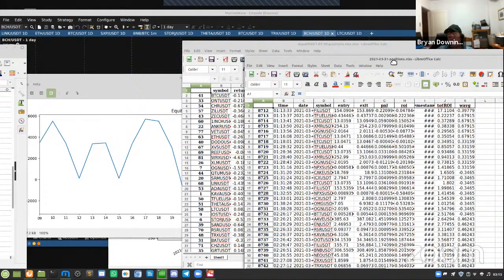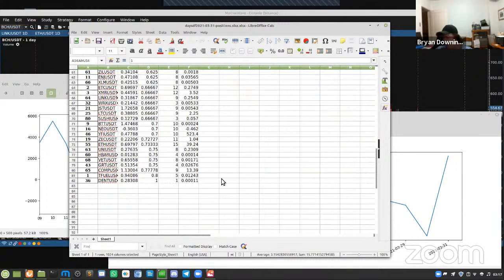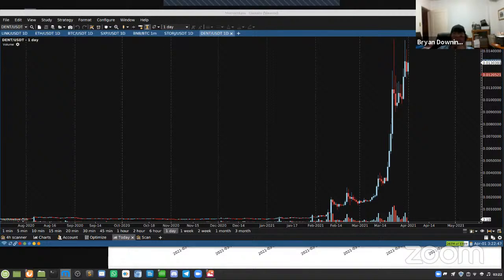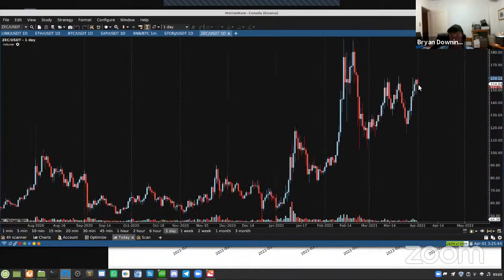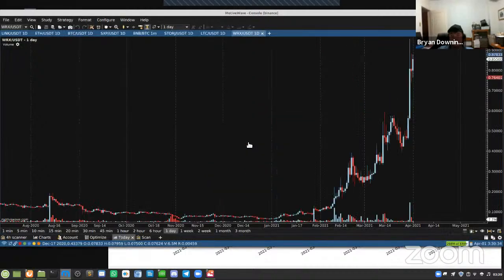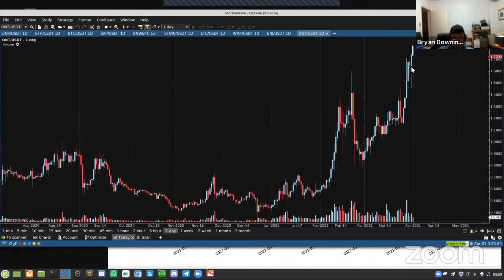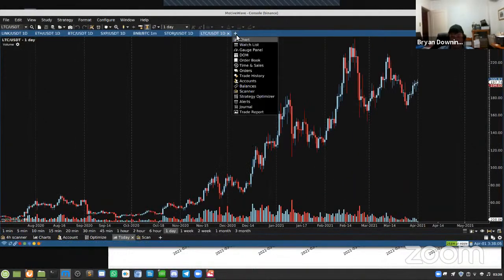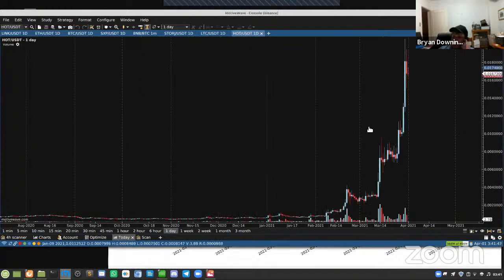Breaking down Binance SPOT cryptocurrency bot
This performance is all over the place. I show a unique way to reduce negative trades.. Let's hope we can growth this equity curve.